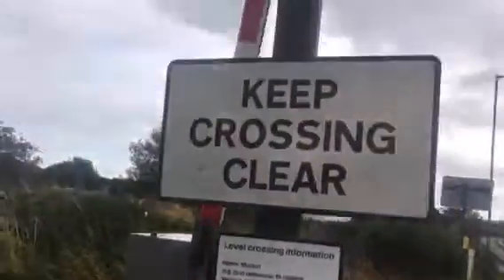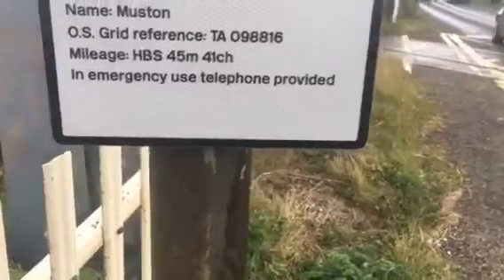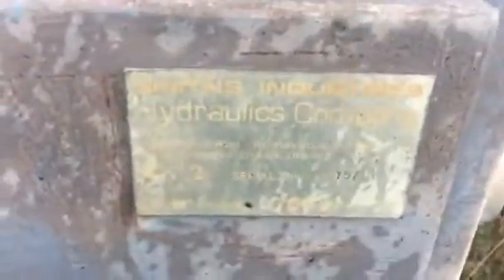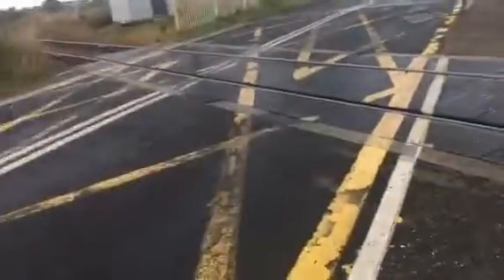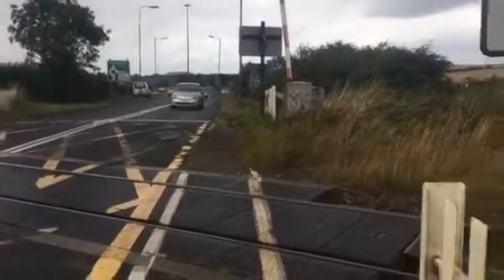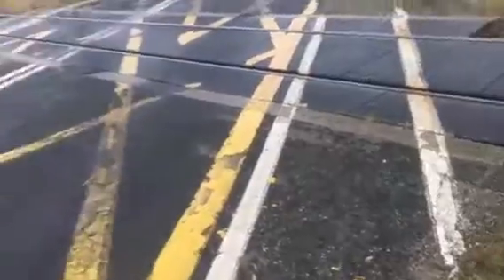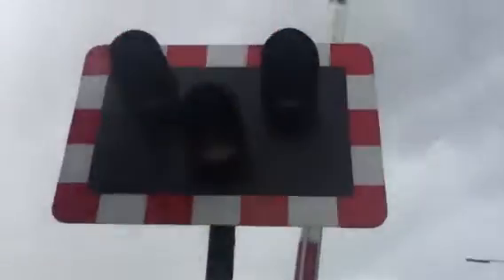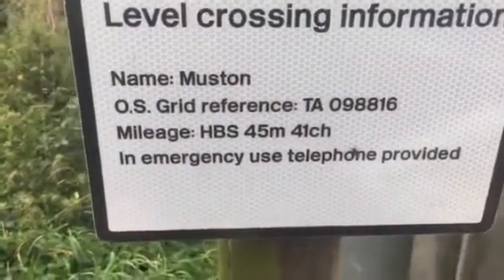Intro to Muston LC (N.Yorks) Saturday 20.08.2016